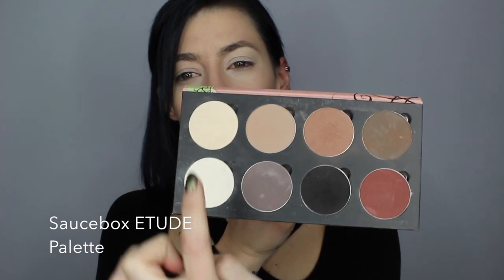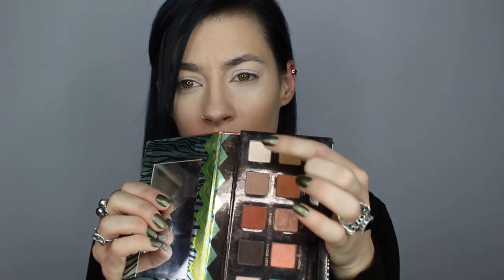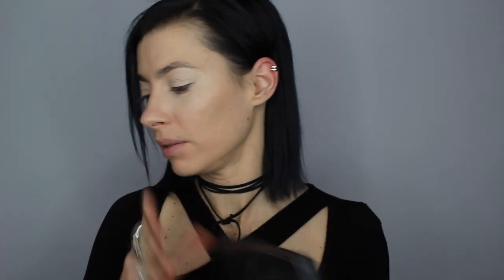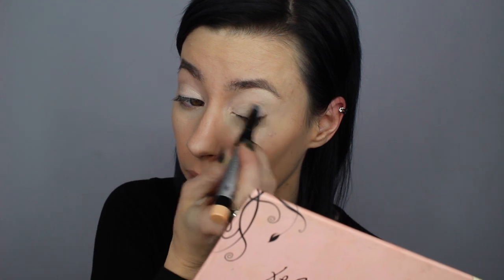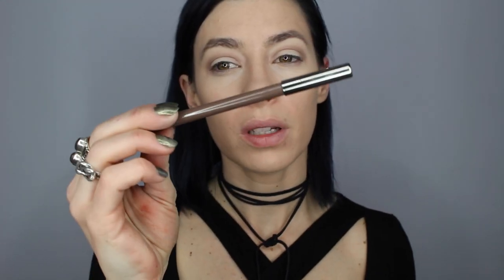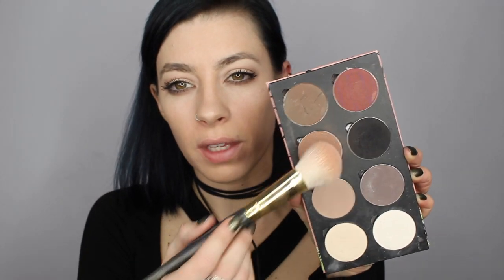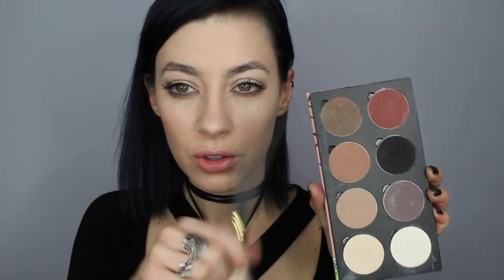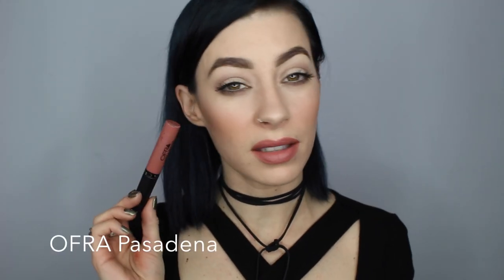My Everyday Makeup Look Tutorial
This tutorial is for my everyday go to makeup look. This look is perfect for ANY shade of lipstick and also to make your eyes pop behind glasses.

Makeup Details-
Base
NYX BB Cream in Nude
Nars Creamy Radiant Concealer in Chantilly
Eyes-
Kat Von D Eye Correcting Primer in Light
Hourglass Dim Infusion
Becca Pearl Pressed Highlight
Lips-
Nude- Pasadena
Pastel- Las Vegas
Bright Pink- Hollywood
Berry- Mina
Brushes-
Eyes- Smith 247, Royal & Langnickel Shader, Smith 203, Brow Rehab Angle Brush/Spoolie
Cheeks- Smith 115 Brush, Morphe M501

Glasses from Valley Eyewear
Nail polish is OCC derelict

These links will take you directly to the product mentioned. Of course you don't have to use them, but I truly appreciate your support if you do. I will NEVER endorse/use a product I don't love.

Instagram, Snapchat, Periscope, Twitter- jessicahzemua

For Cash Back on Sephora/Ulta/Macy's/Nordstom purchases join Ebates!